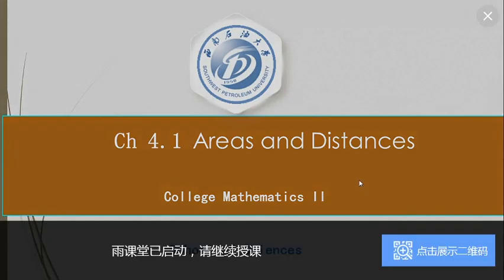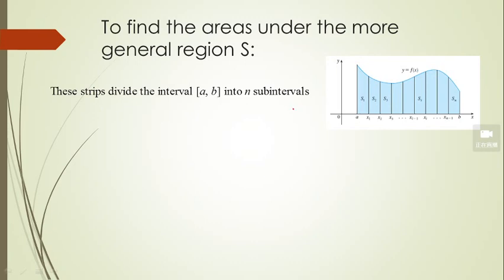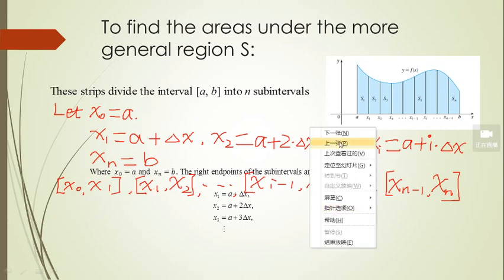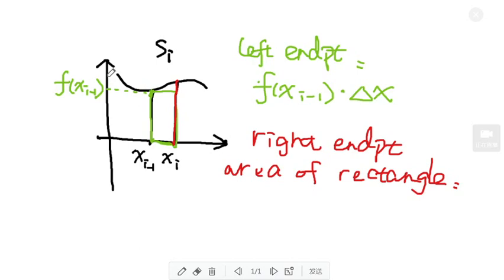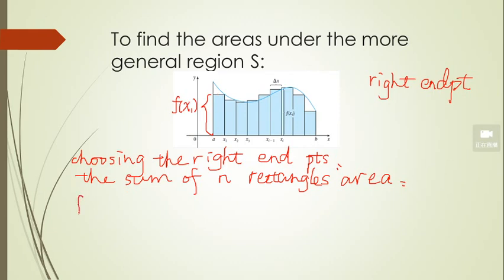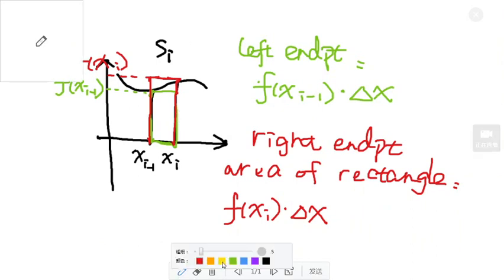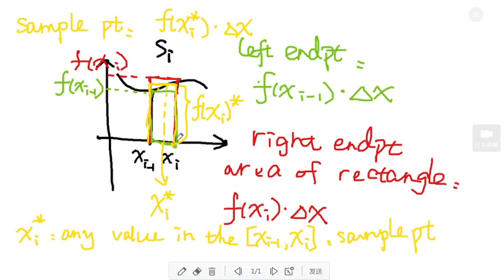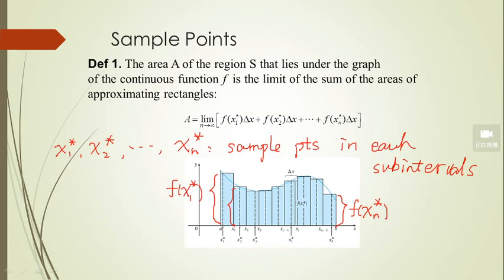Ch4-01 Part2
Areas under Curve--Part 02